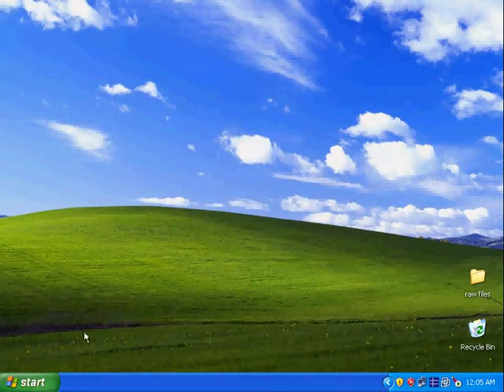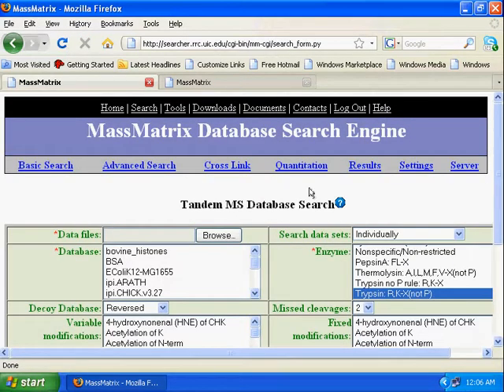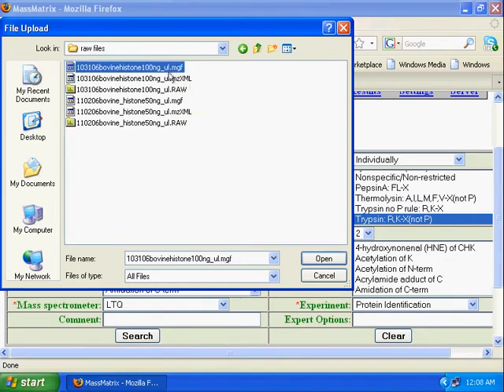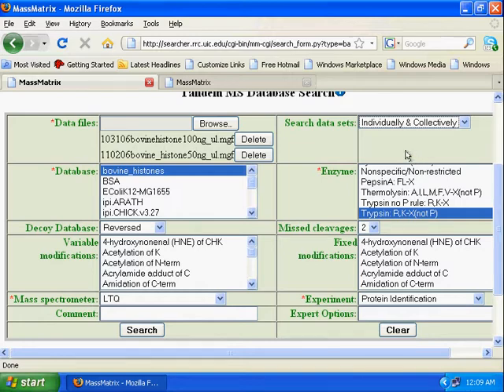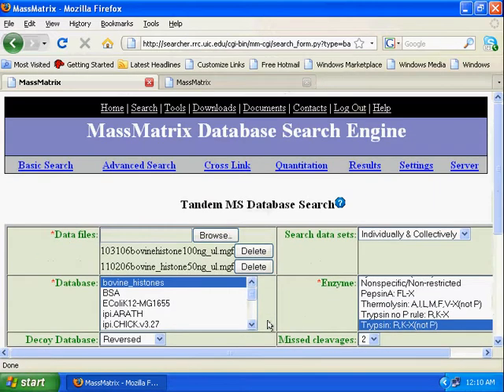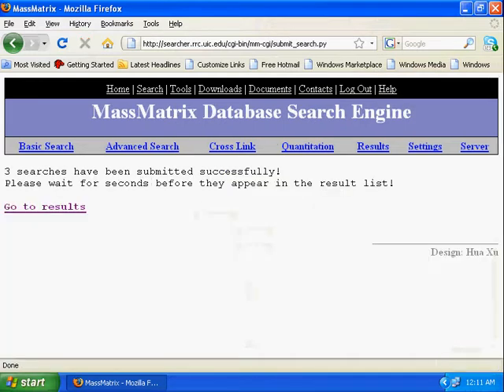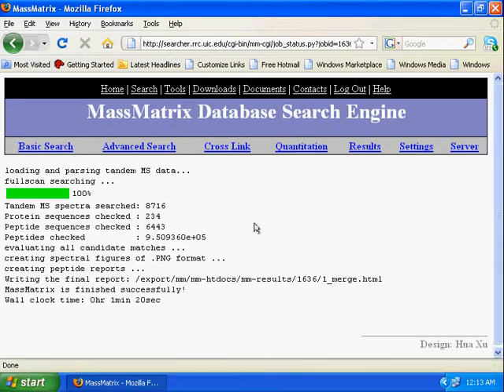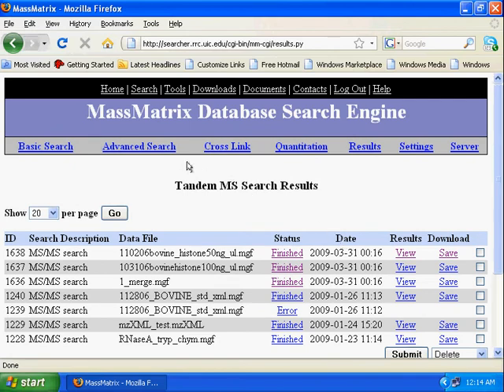MassMatrix Online Basic Search